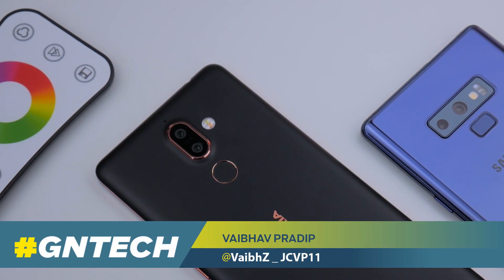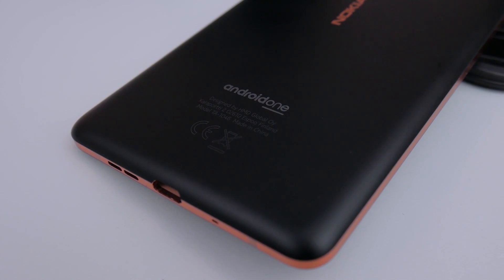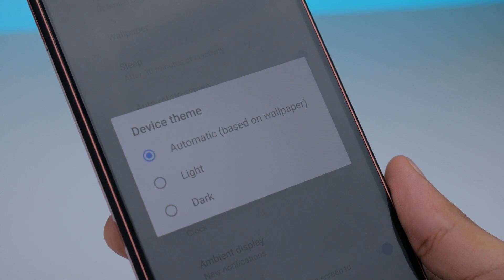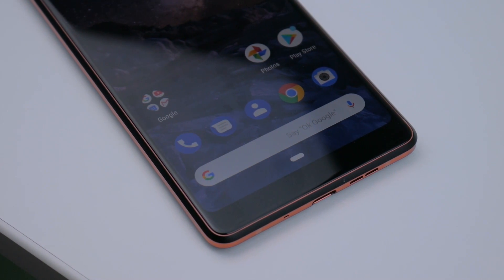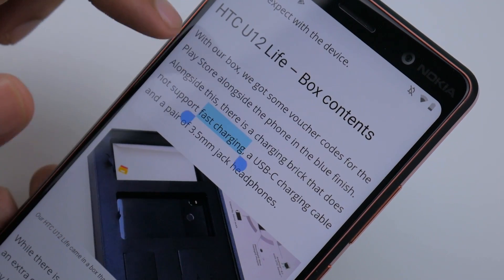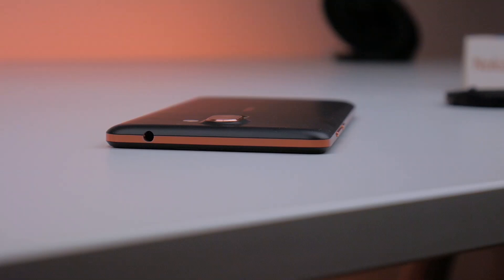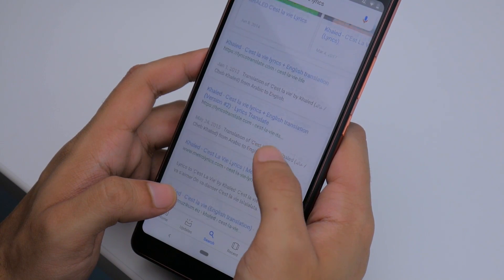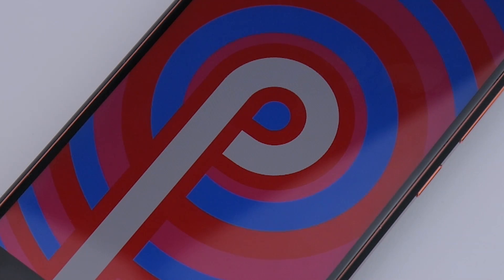Nokia 7 Plus with Android Pie 9.0: A Game Changing Update!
We revisit the Nokia 7 Plus, now updated with the latest Android 9.0 Pie. The update sees many improvements to sound control, the notification panel and the user interface among others and we break those down for you in this video.